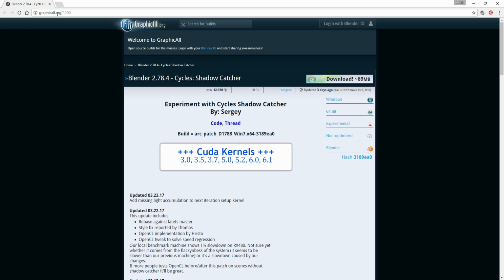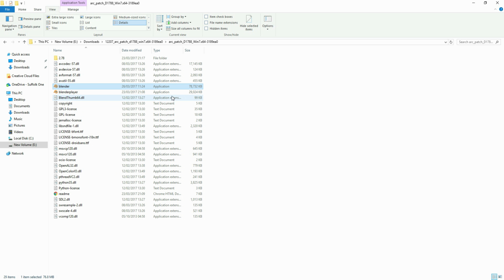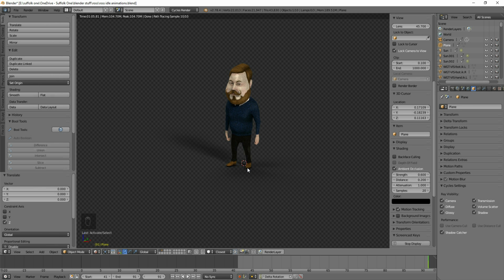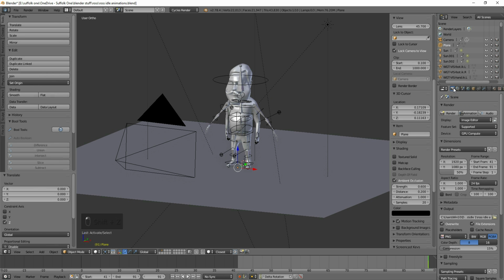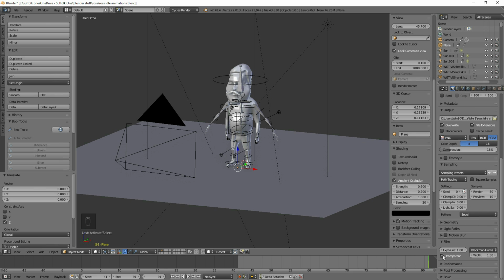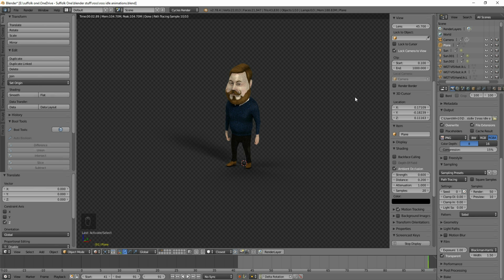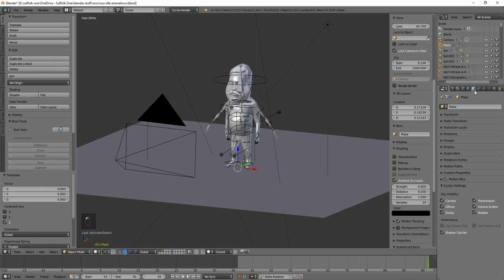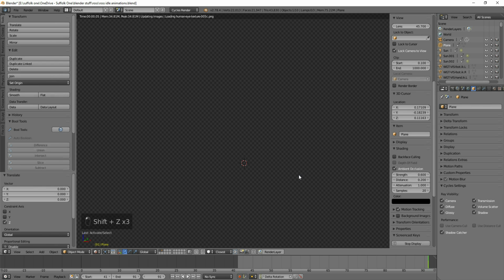Shadow catcher | blender | quick | commentary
This video show you how to render with a transparent background and still have shadows by using a shadow catcher.

Beginner level:
A basic understanding of blenders interface is necessary.